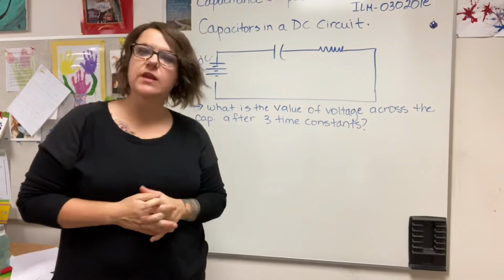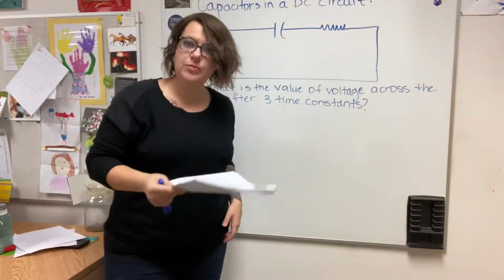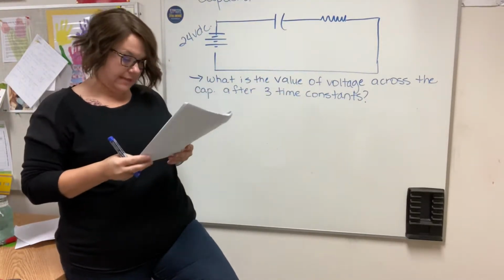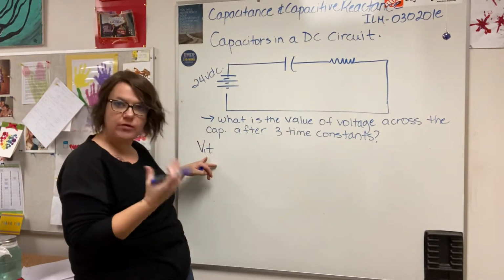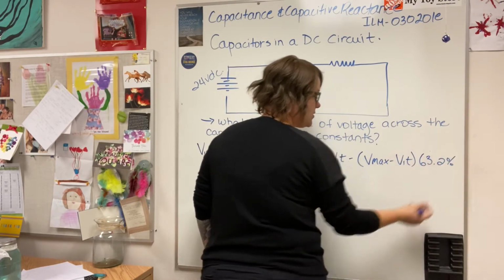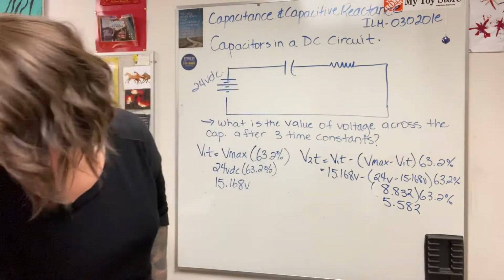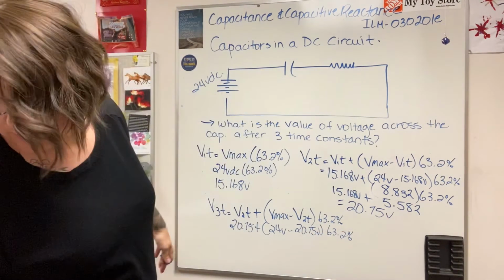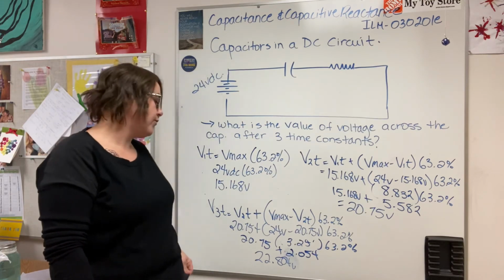Capacitors in a DC Circuit- Time Constants